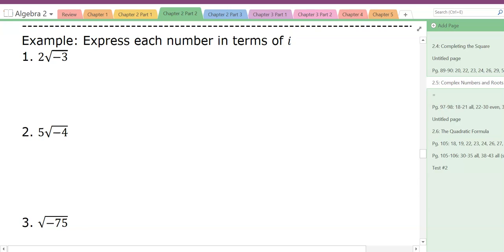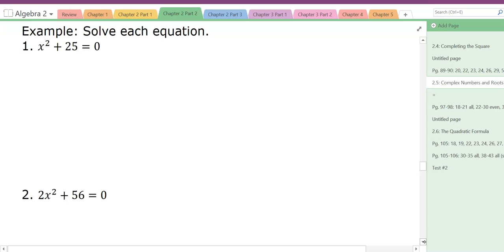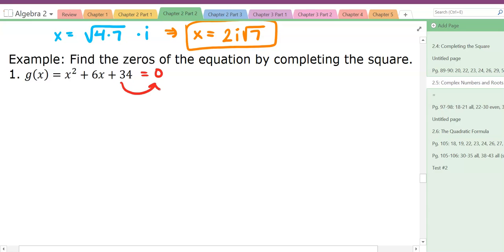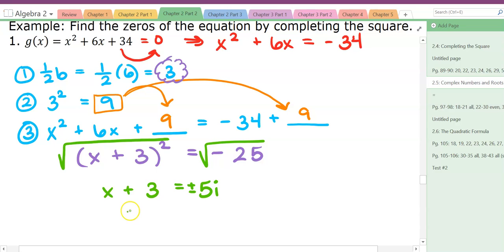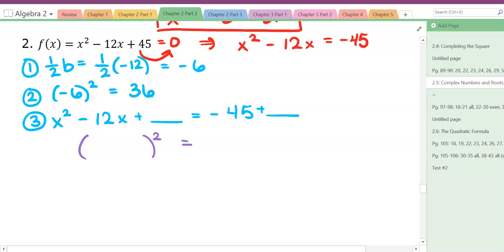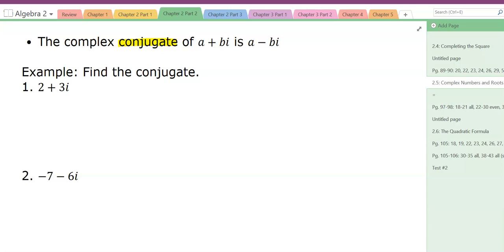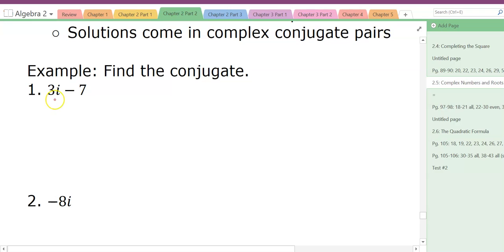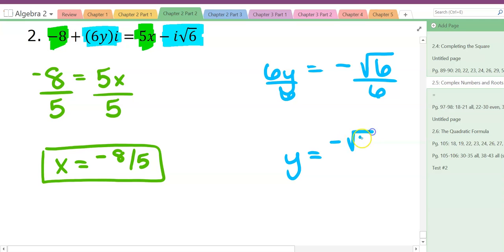Algebra 2 - 2.5 Complex Numbers and Roots Part 2